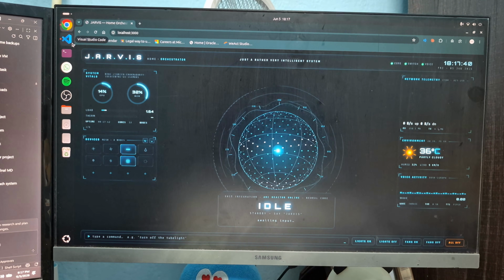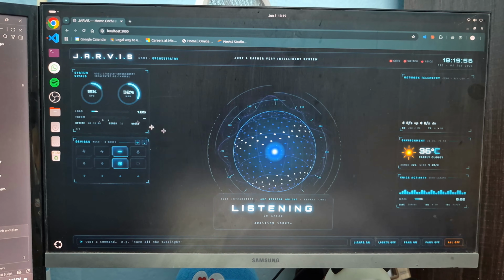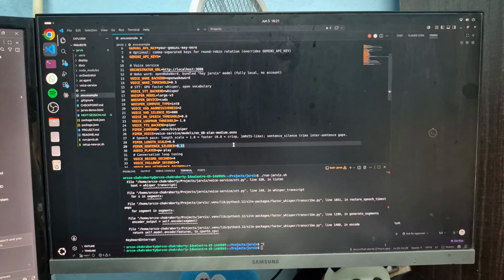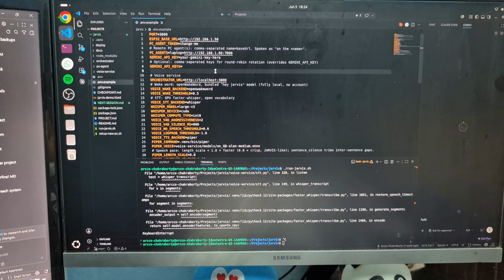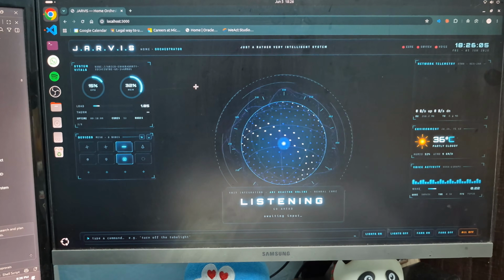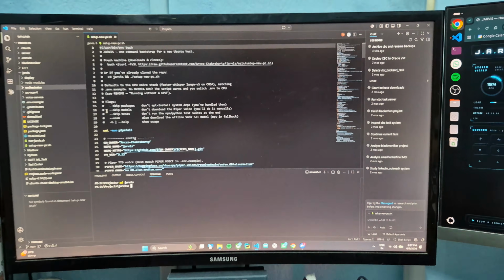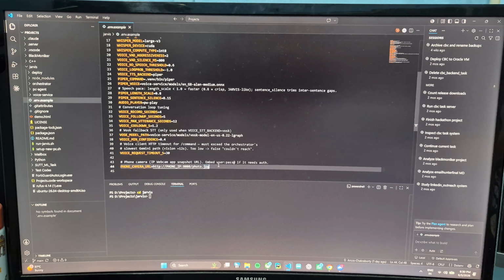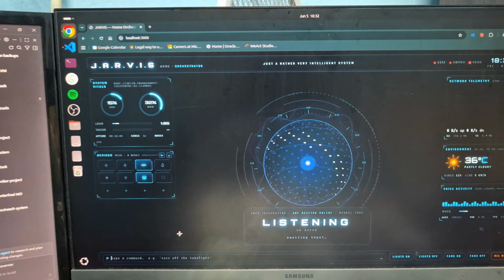Self-Hosted JARVIS: Local Voice AI Controlling My Lights, PC & More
A self-hosted voice assistant for my home. Unlike most "AI assistant" builds, the wake word, speech-to-text, and text-to-speech all run locally on my own machine. No cloud listening, no smart-speaker account. Just say "jarvis" and it acts: flipping relays on an ESP32 smart switch, controlling apps and media on my PCs, answering questions, and even looking through a phone camera to describe what it sees.

In this video I show it working and break down exactly how it's built: the architecture, the models, and the design decisions that keep it fast and local-first.

The stack
- Orchestrator. Node.js + Express + SQLite. The brain: intent parsing, a device registry, routing, and a live web dashboard.
- Voice service. Python. The local loop: wake word, record, transcribe, command, speak.
- PC agents. A tiny dependency-free Node agent on each computer I want to control (launch apps, media keys, confirm-gated shell commands).
- ESP32 smart switch. An 8-channel relay board running my own Arduino firmware, controlled over plain HTTP on the LAN.

The models
- Wake word: openWakeWord ("hey jarvis"), fully on-device.
- Speech-to-text: faster-whisper large-v3 on the GPU (CUDA), open-vocabulary so I can speak naturally.
- Text-to-speech: Piper (en_GB-alan-medium) for the British, JARVIS-style voice.
- Intent: a fast offline rule matcher handles the common commands; Google Gemini 2.5 Flash is a graceful fallback only for what the rules miss.
- Vision: multimodal Gemini 2.5 Flash. It captures a phone-camera or screen image and answers questions about it, in character.

- Voice control of lights, fans, and a socket via the ESP32 relay board
- "Open chrome", "play a song", "pause", "next", window tiling, web search
- "Look at this, what am I holding?" and "look at my screen, what's this error?"
- Knowledge questions and weather, answered in the JARVIS persona
- Confirm-gated shell commands (nothing runs without a spoken "confirm")
- A real-time web dashboard showing wake-score, transcripts, and device state

Everything except the optional Gemini fallback runs without internet.

The repo has a one-command Ubuntu setup script, the ESP32 firmware, and full docs.

Hardware
- A spare computer running Ubuntu, with an NVIDIA GPU for Whisper
- ESP32 dev board + 8-channel relay module
- A phone running an IP-webcam app (for the vision feature)
- A USB mic + speaker

If you build your own or have questions, drop a comment.